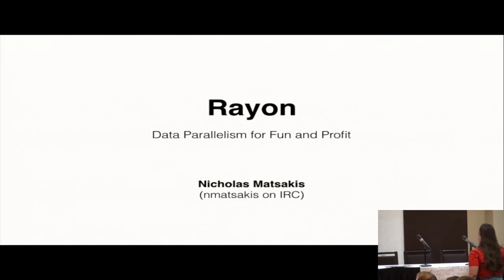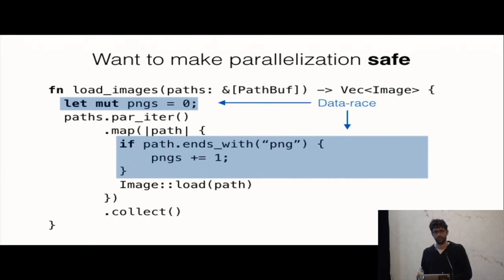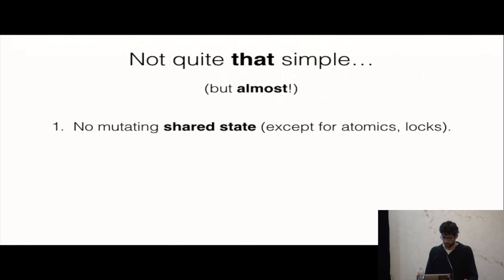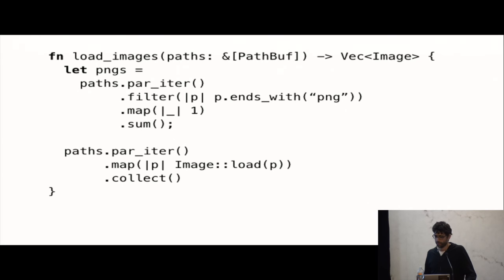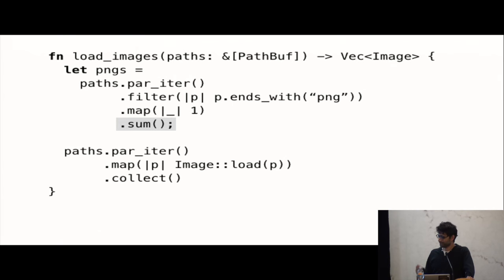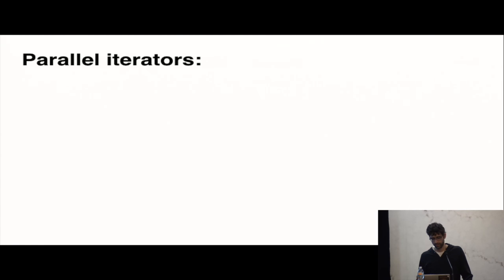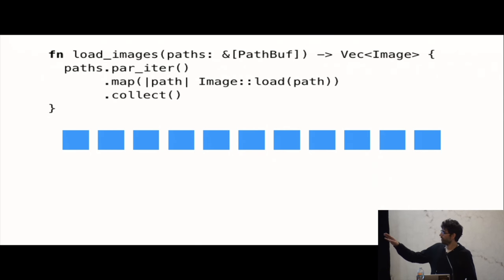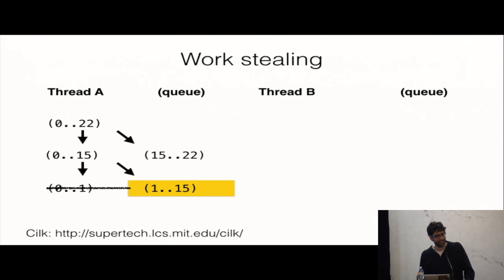Rayon: Data Parallelism for Fun and Profit — Nicholas Matsakis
Rayon is a convenient library for adding parallelism into Rust programs. Rayon allows you to easily convert for loops using iterators to run in parallel, as well as recursive functions. Under the covers, Rayon uses work-stealing to dynamically balance your parallel processing, allowing it to scale gracefully to different numbers or processors and a diverse range of workloads. Best of all, thanks to Rust's ownership and borrowing sytem, using Rayon is guaranteed not to add data races to your programs. This talk will summarize how you can use Rayon in your own programs, as well as lifting the covers to show how Rayon itself is implemented.